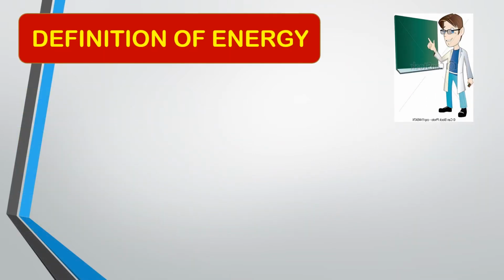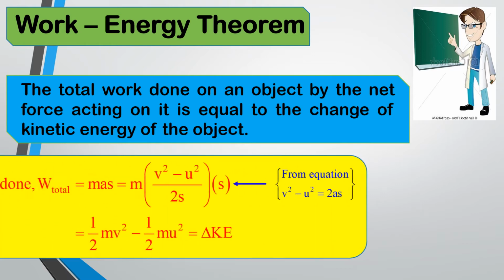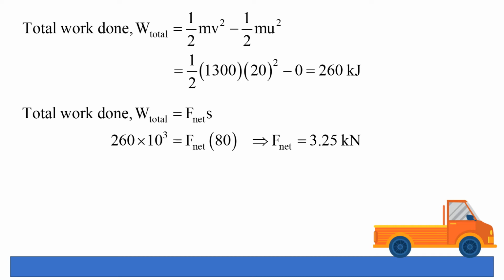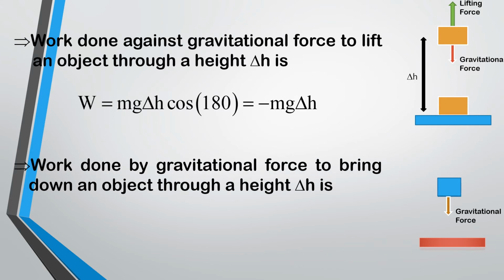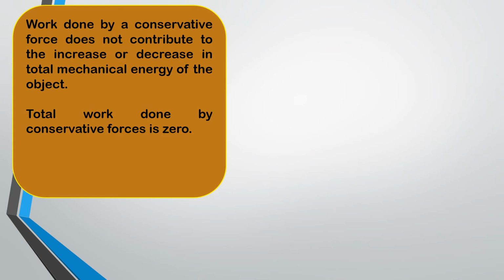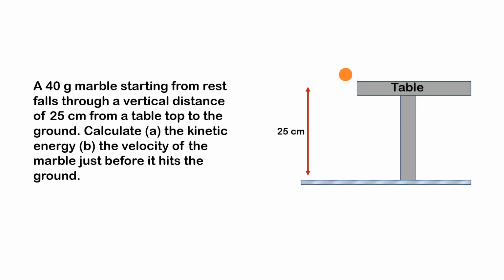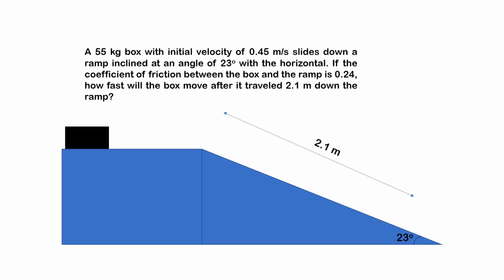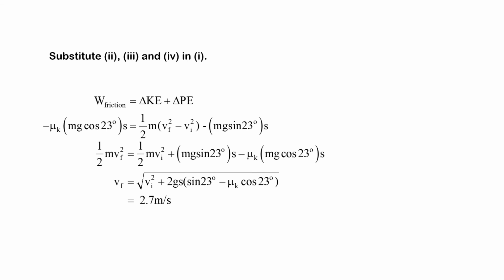Work And Energy